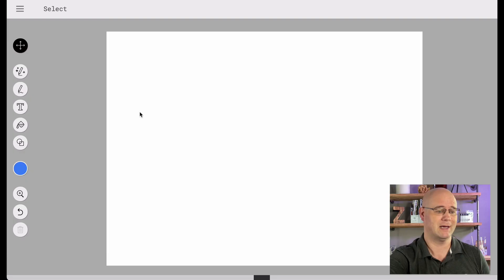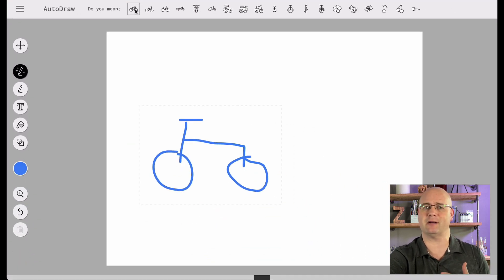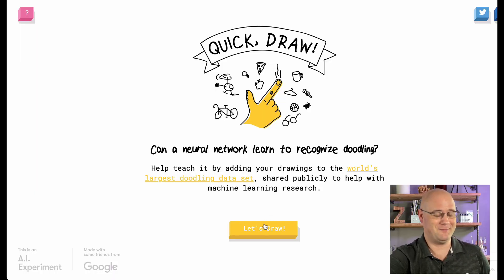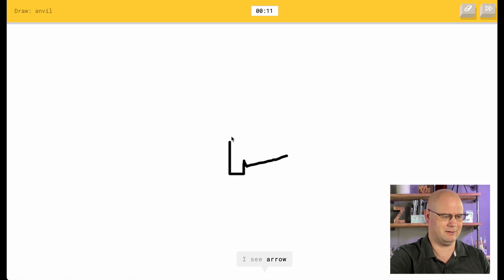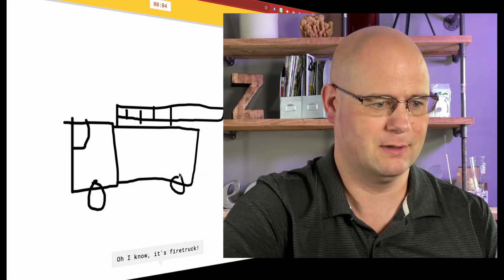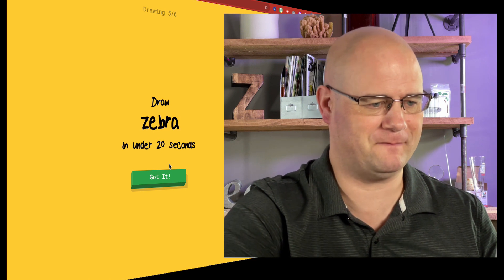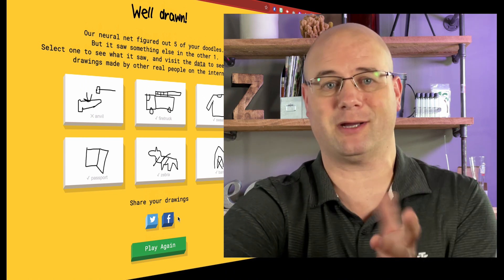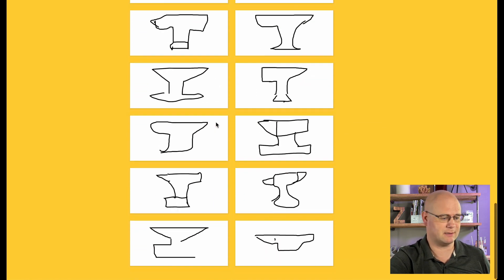FUN FILLER ALERT! Check Out These ADDICTIVE Artificial Intelligence Drawing Tools!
FUN FILLER ALERT! Watch how bad I am at drawing while the computer tries to figure out my scratch.In this video I'll show you two quick, easy and fun drawing tools based on Google Experiments with AI.

and is a predictive doodling tool. This tool could be useful for anytime you need a better stick figure, line drawing than you can draw. Simply click the outdraw icon on the left and draw away. The computer tries to guess and suggest what you might be looking for. You can also use autodraw.com as a white boarding app with basic drawing tools bu this feature is fun to use.

QuickDraw is like playing Pictionary with the computer. You are given items to  draw and a time limit. You draw the AI tries to guess it. The VoiceOver is pretty funny and the random nature of the objects keeps you playing longer than you intended. Watch me struggle to draw an anvil but revel in my successful firetruck.